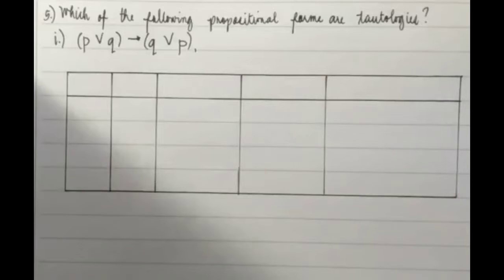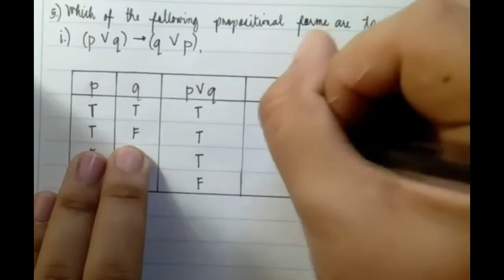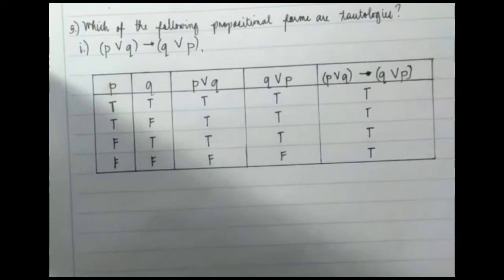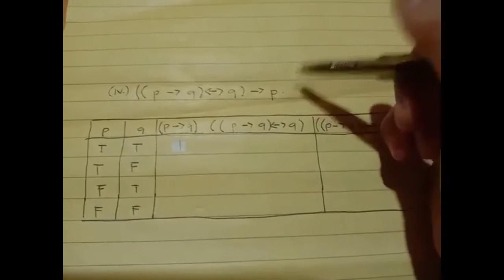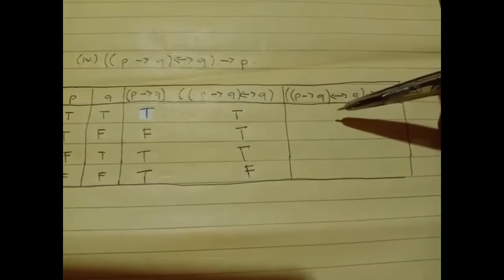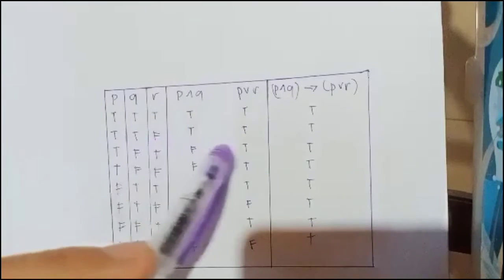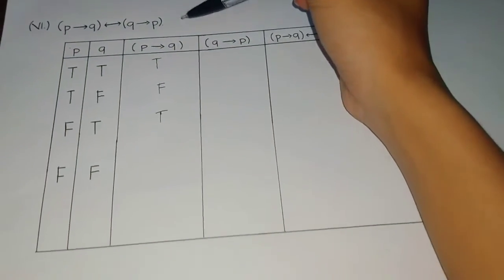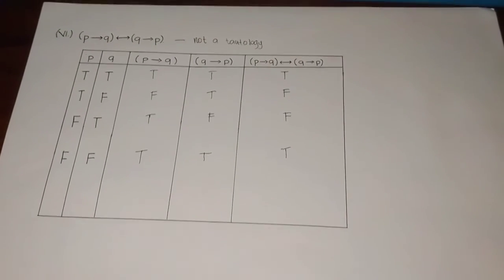Math111 - Logic and Set Theory